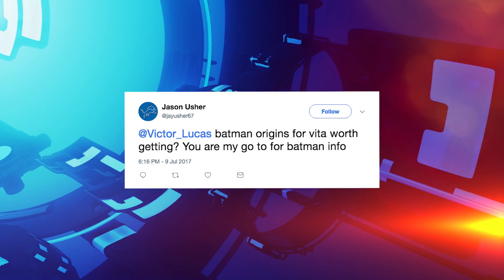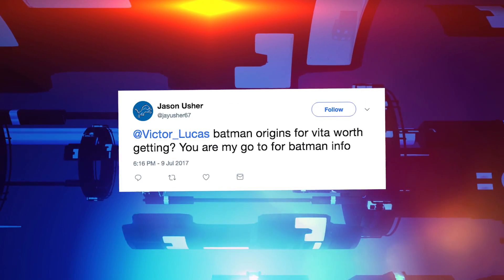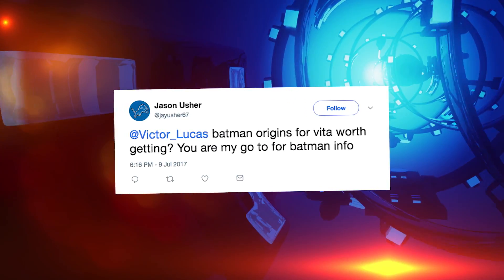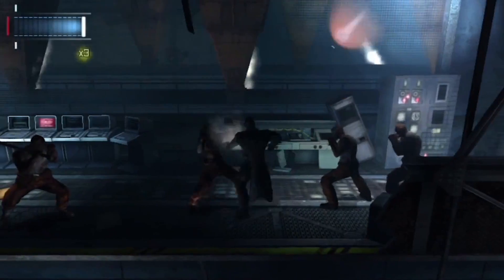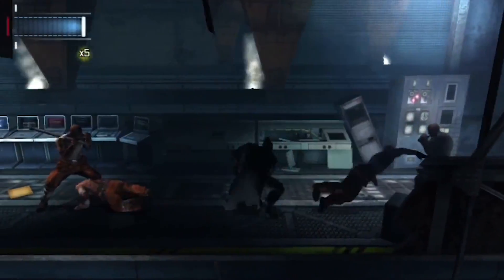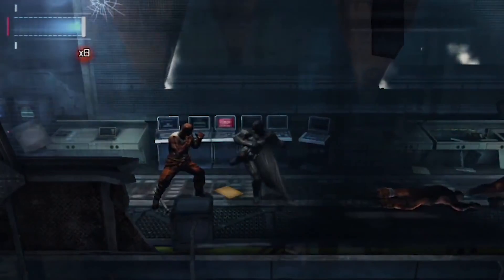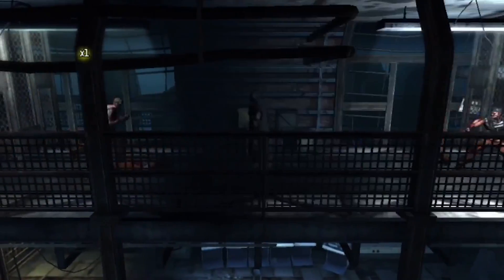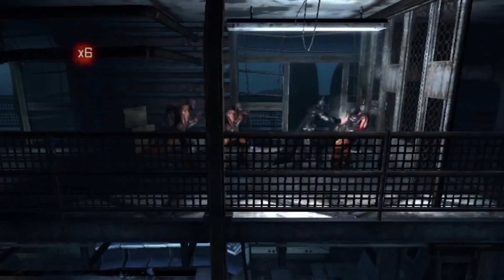Batman: Arkham Origins Blackgate? - Fan Question of the Day - Electric Playground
Batman: Arkham Origins Blackgate was first released in 2013 on the 3DS and Vita, and has since found its way to other systems. Is it worth playing? That's the topic of the latest Fan Question of the Day!

Got a question? Ask us below!